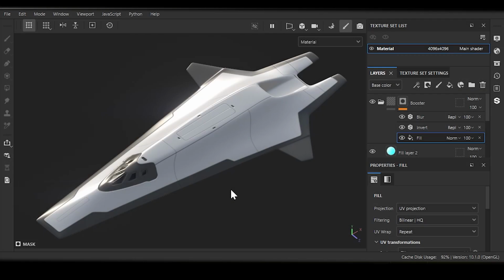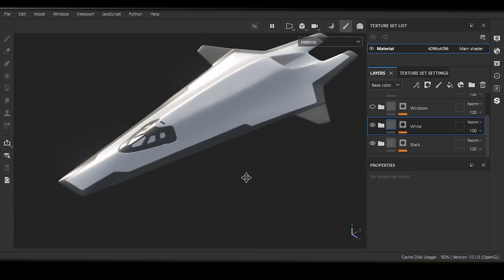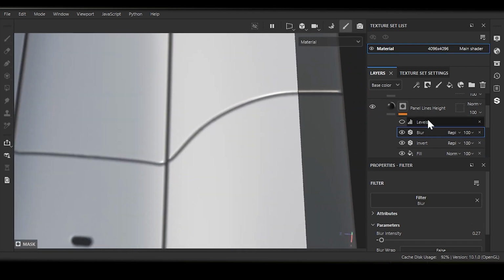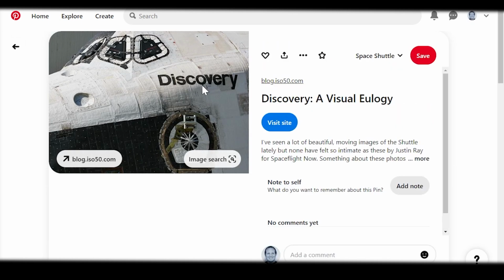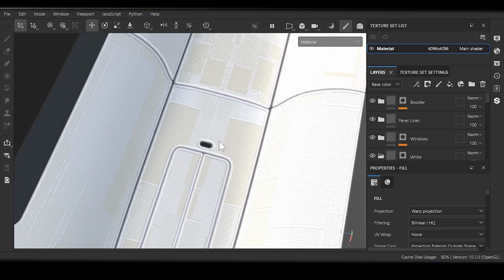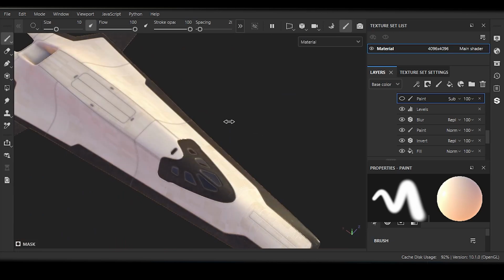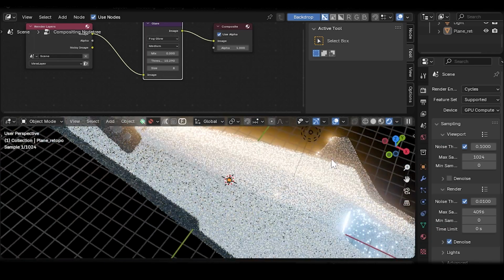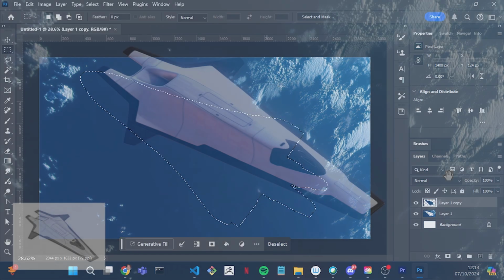Making a 3D Future Shuttle Part 2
Final part of an informal mini tutorial outlining my process for creating a basic 3D Space Shuttle.  This video covers the texturing that took place after I exported out of Blender and into Substance Painter, and some of the final bits I did before uploading it to Sketchfab.